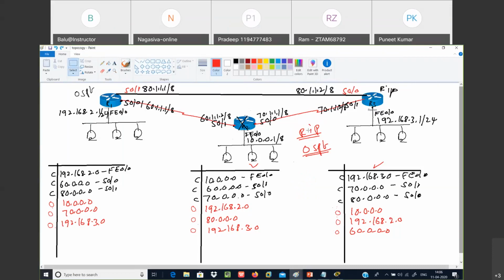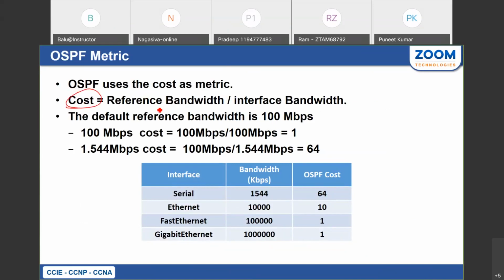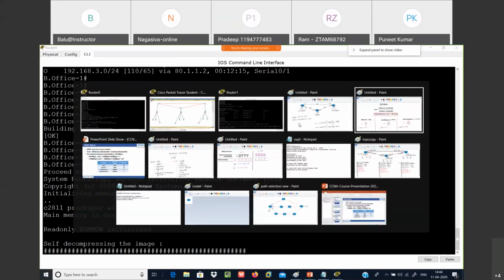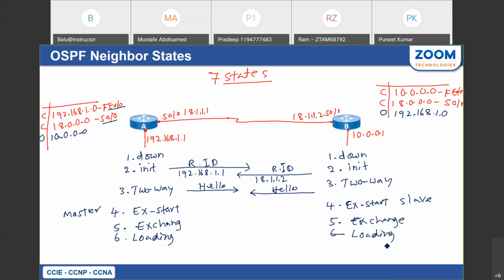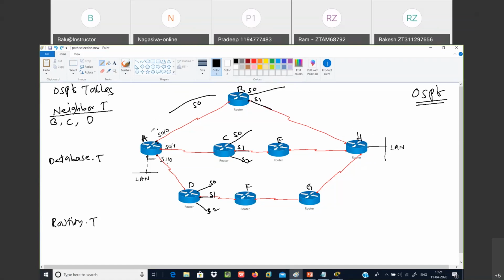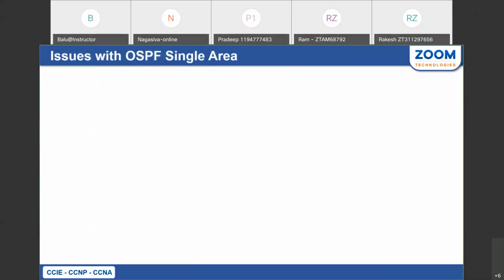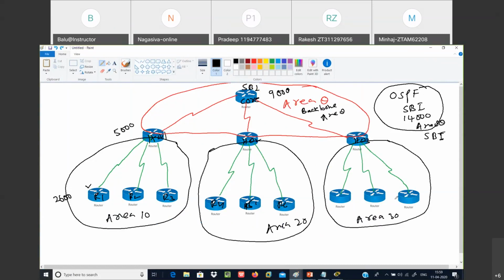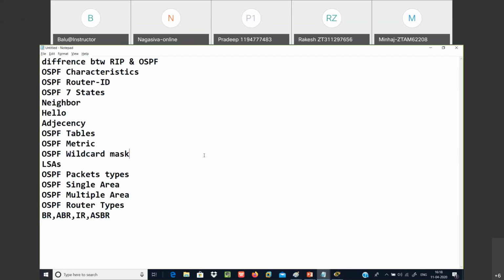12 CCNA+ OSPF 02